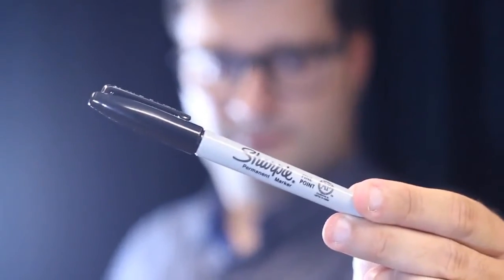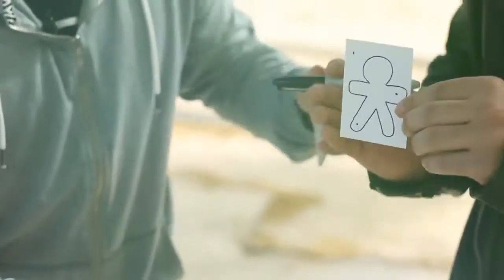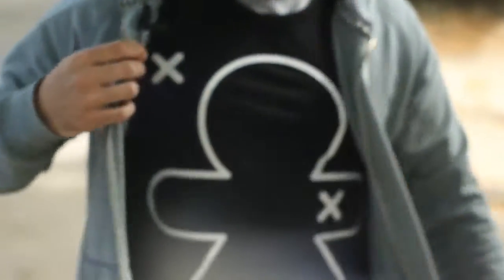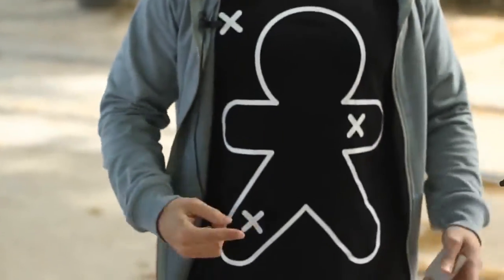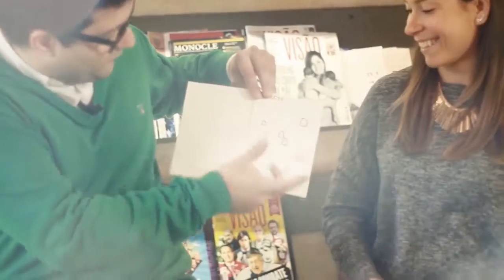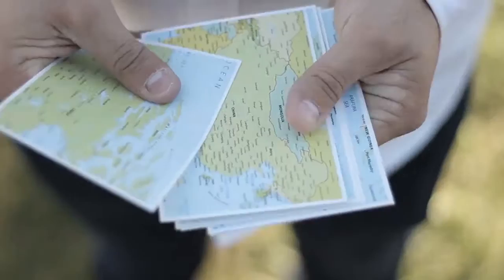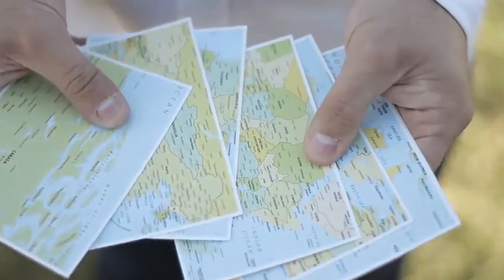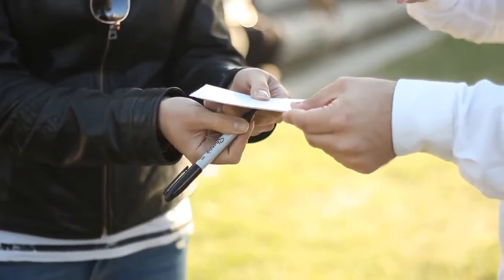Mental Pen by João Miranda and Gustavo Sereno